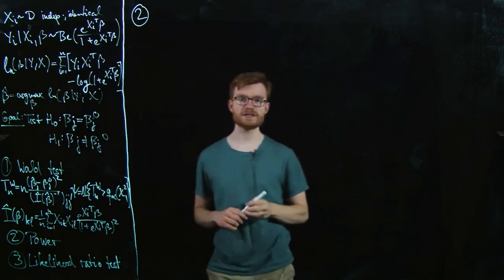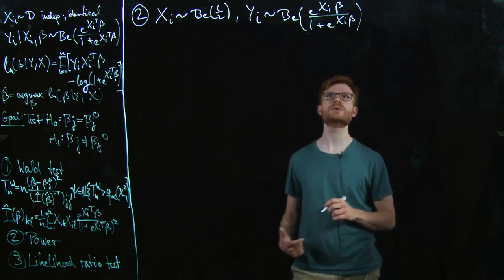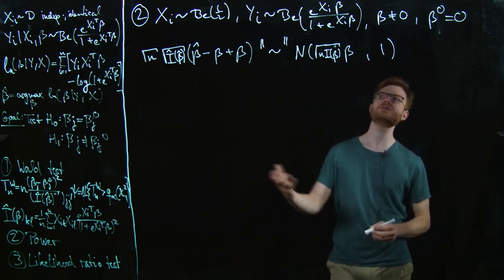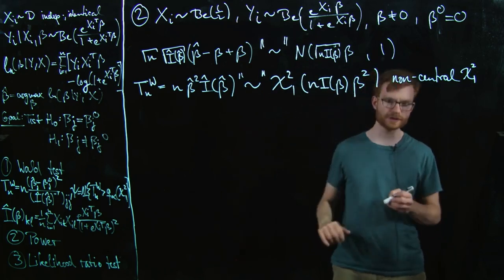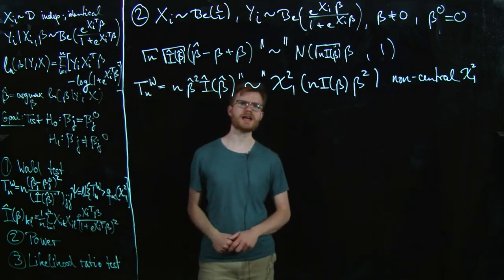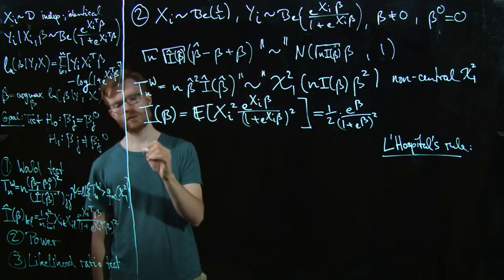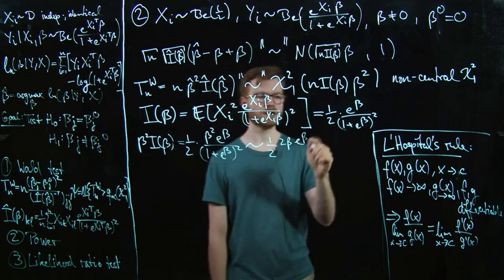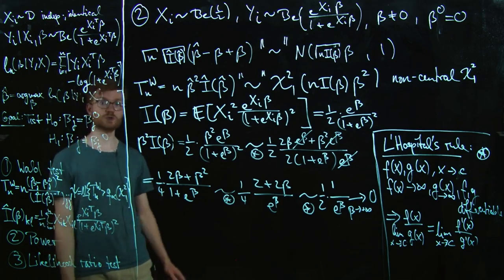MITx18 6501x V016000 DTH